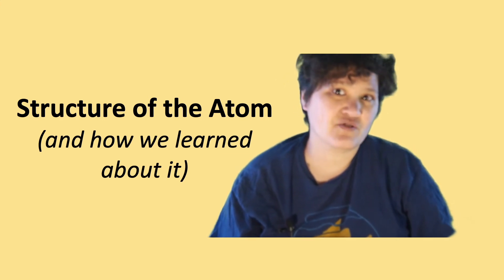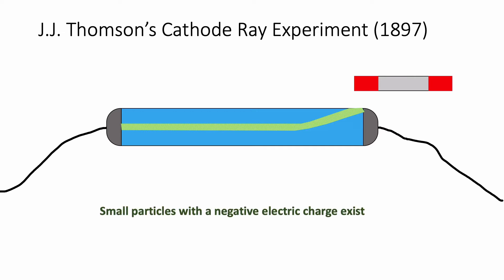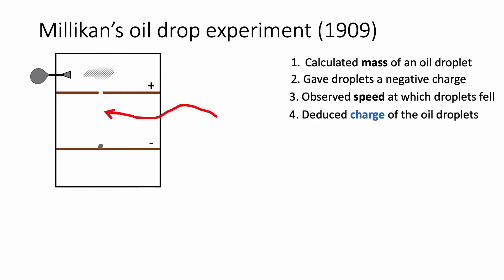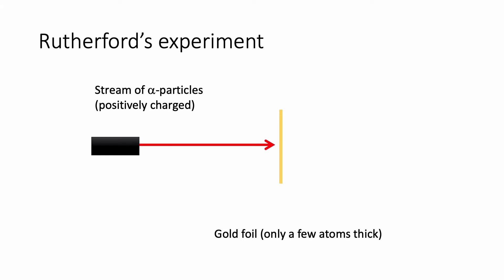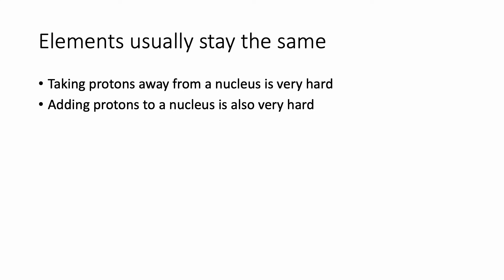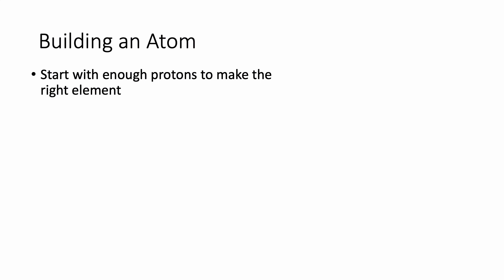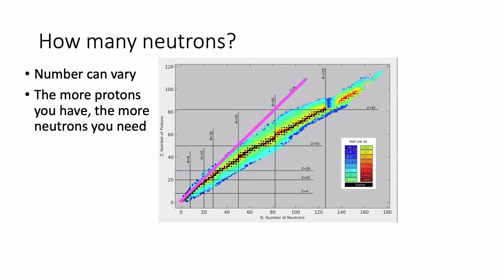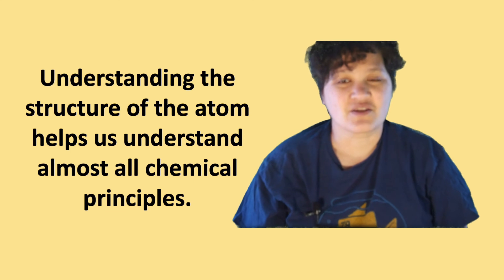Introduction to Atomic Structure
Protons, neutrons, and electrons--along with a little history